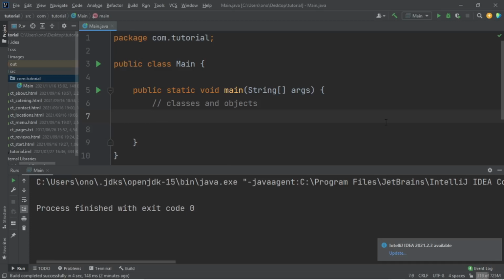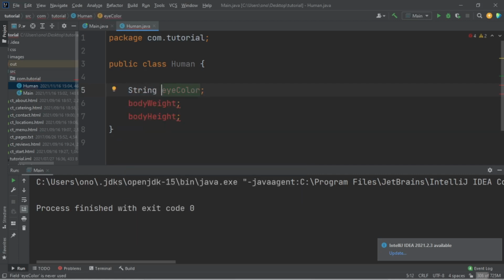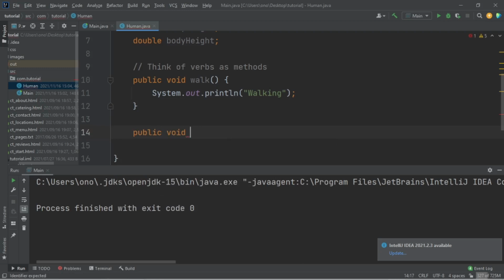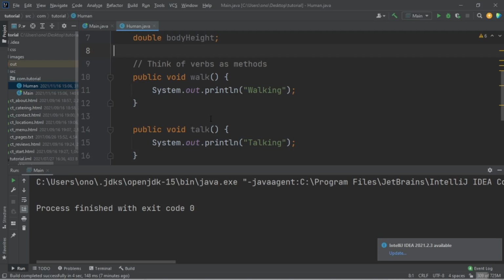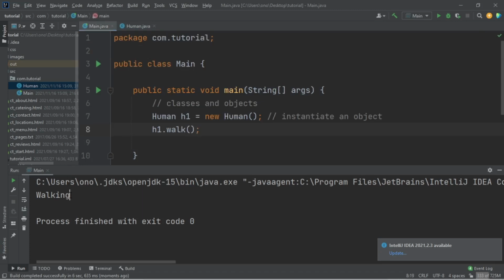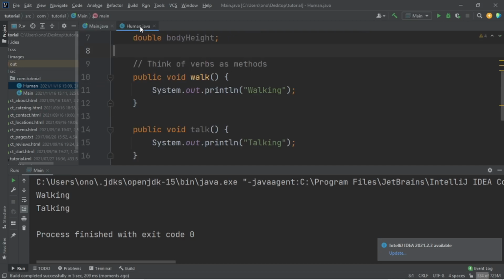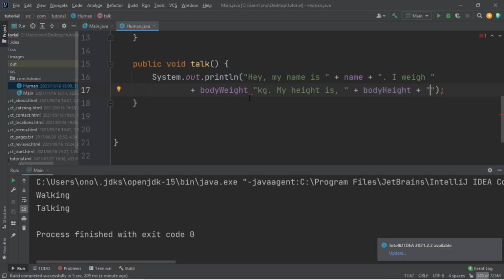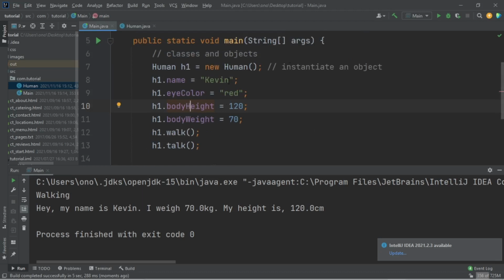#23 - Objects and Classes (Implementation) - Java Tutorial - Made Super Easy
This is the implementation of the theory section of my Object Oriented Programming lecture. If you missed that, it'll be helpful to check it out but you should be able to follow along fine with this one too.